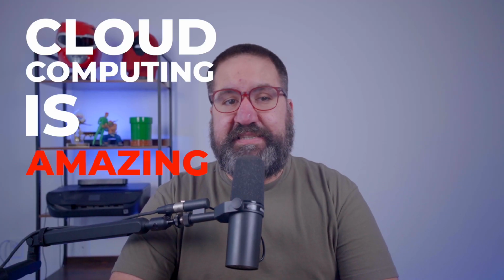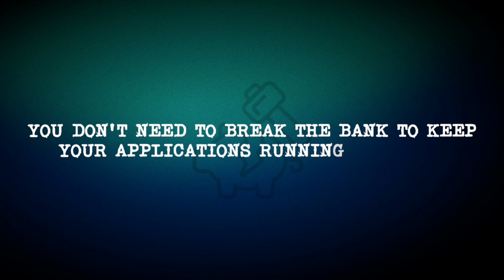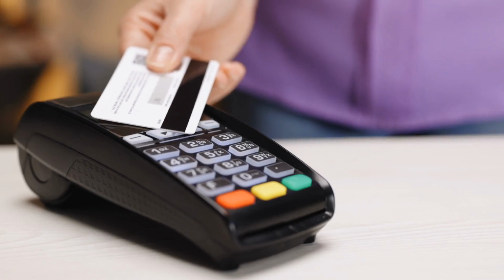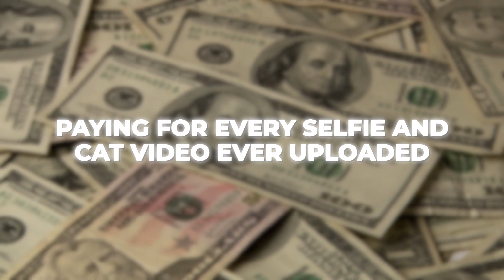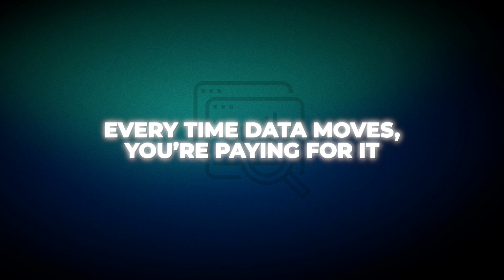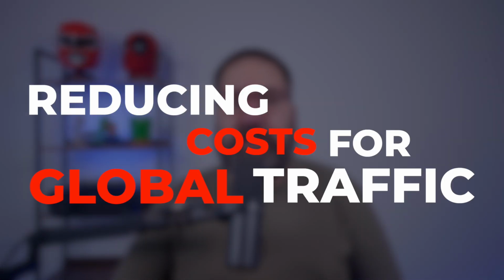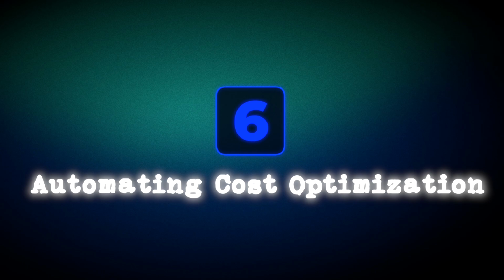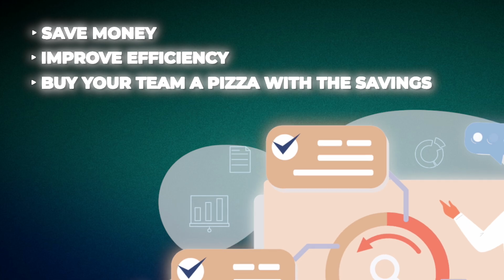Unlocking the Secrets of Cloud Cost Optimization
💸 Is your cloud bill out of control? You’re not alone! Cloud computing is a game-changer, but without proper cost management, it can quickly drain your budget.

In this video, we’re diving into cloud cost optimization and how to save money while keeping your infrastructure efficient.

What You’ll Learn:
✅ How to analyze your cloud spend to identify hidden costs.
✅ Smart strategies to optimize compute resources (right-sizing, auto-scaling, and spot instances).
✅ Reducing storage costs with lifecycle policies, data cleanup, and compression.
✅ Cutting networking costs by minimizing cross-region transfers and leveraging CDNs.
✅ The power of reserved instances and savings plans for predictable workloads.
✅ Automating cost management with tools like AWS Cost Explorer and Spot.io.

💡 Pro Tip: Regular data cleanups and lifecycle policies can save businesses thousands annually.

📧 Let’s Connect!
Need help speeding up your DevOps workflows? Let’s chat!